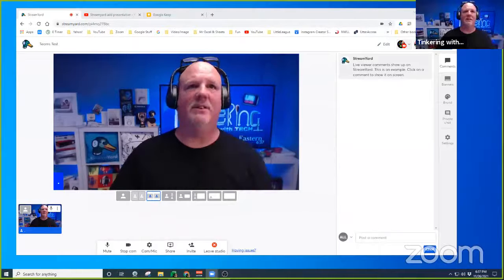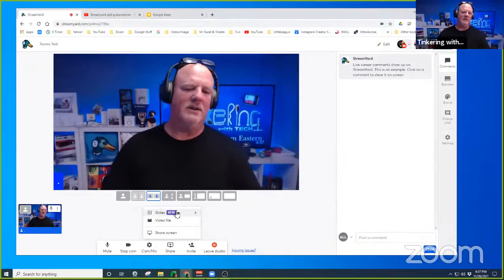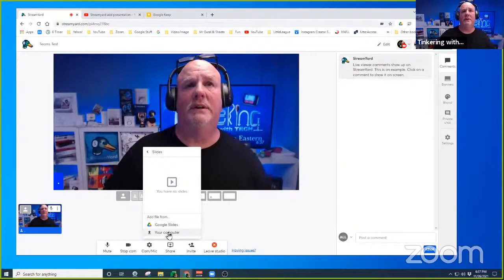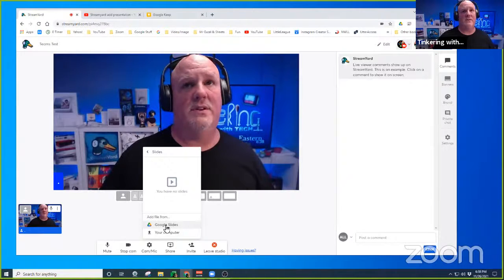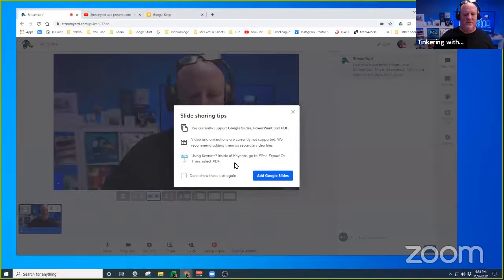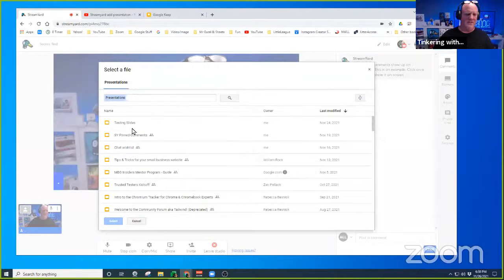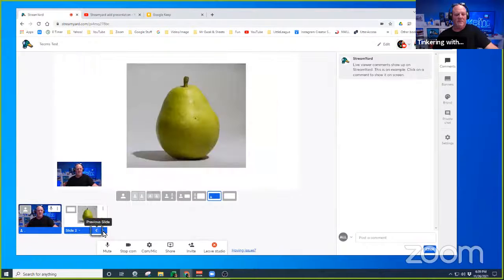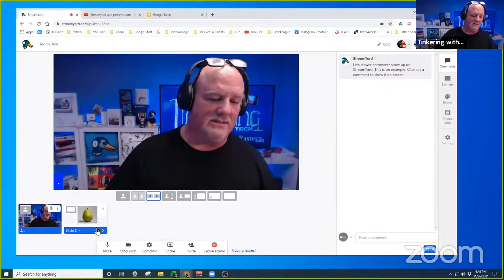TinkeringTip 661 - Streamyard add presentation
We have a Private paid for Community featuring:
*interactive workshops
*one on one help
*engaging collaboration
Join Tinkering With Tech today